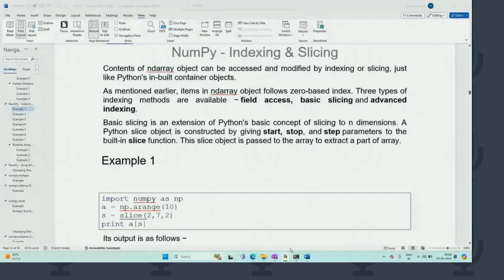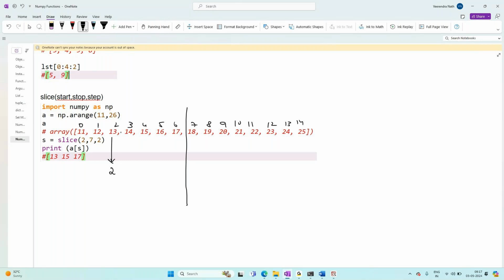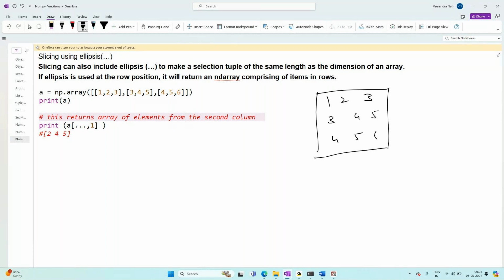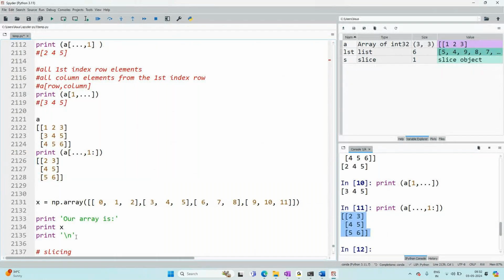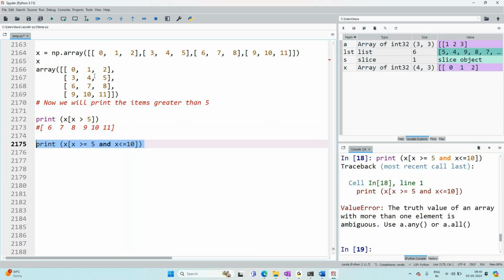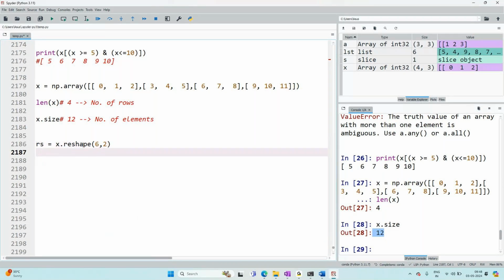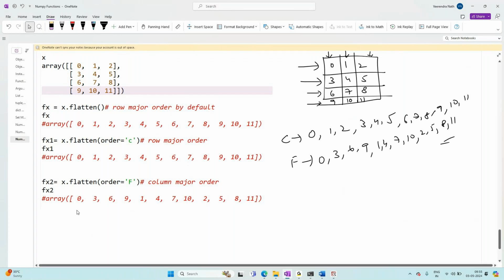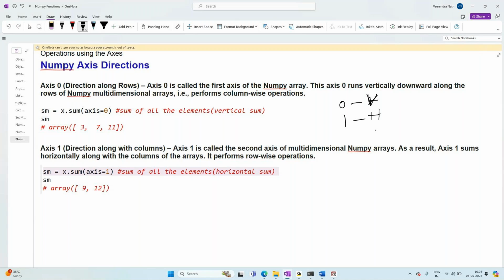Python Numpy Functions